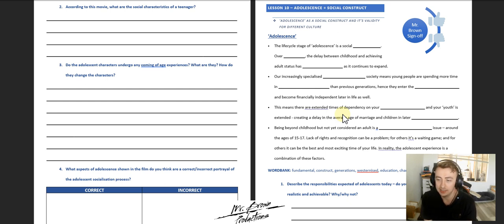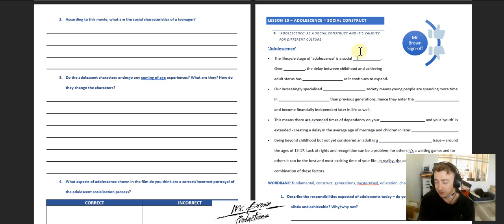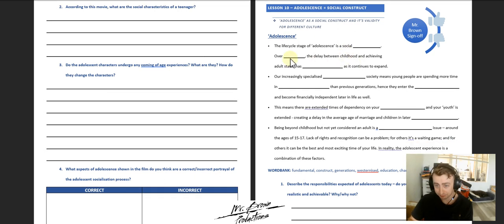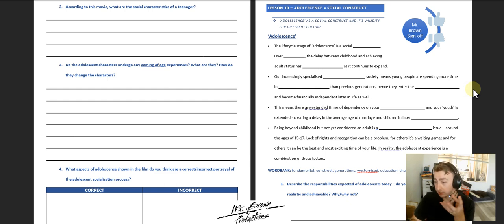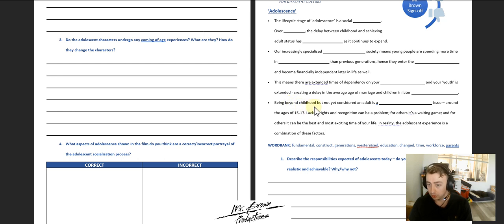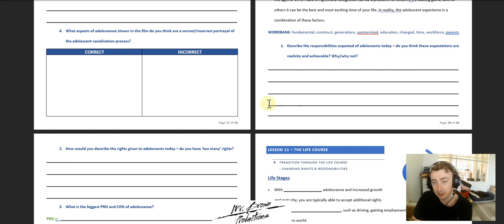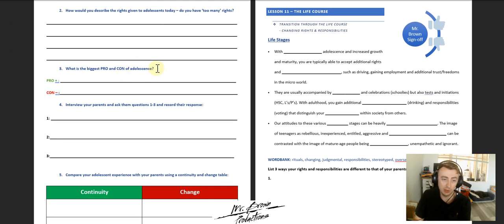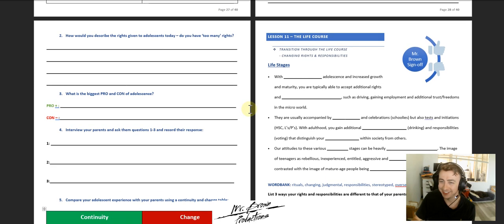Lesson 10 - Adolescence as a Social Construct